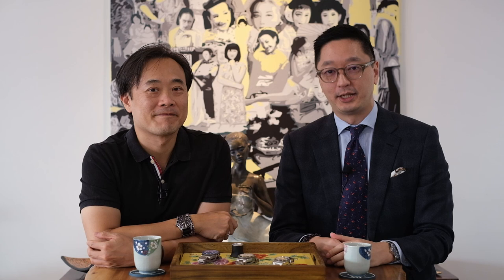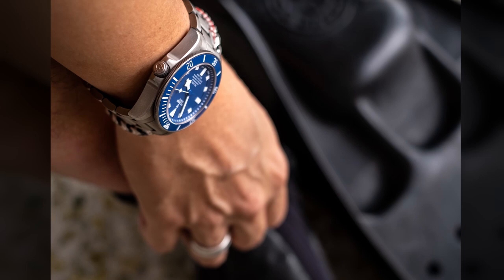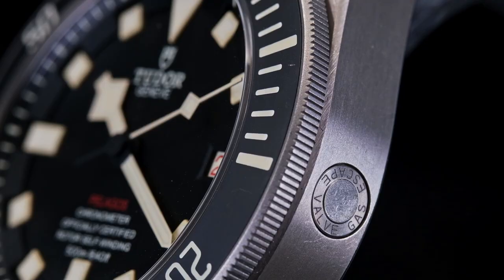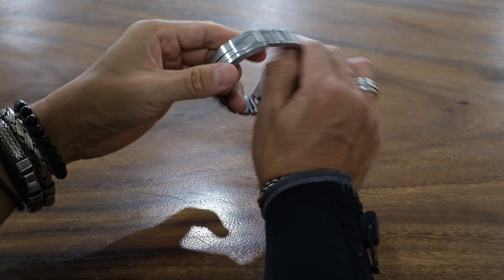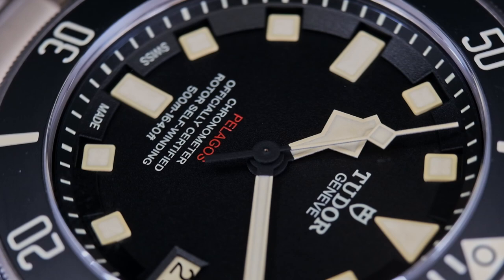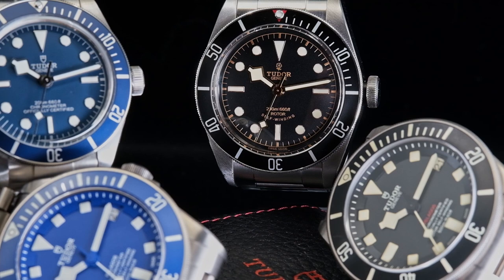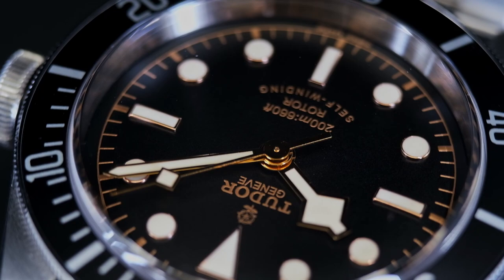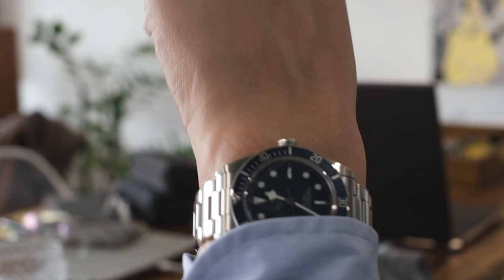The key models leading to Tudor Watch's renaissance. Why are they so? Homage to Tudor part 2.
The renaissance of Tudor in 2012 can be attributed to 2 key models - the Black Bay and Pelagos. While still holding some DNA of it's parent Rolex, they are undoubtedly their own character. The Black Bay has some similarities to the Submariner and can be used in the same way but it is still very different. Likewise for the Pelagos which has its roots in the Sea Dweller and Deep Sea range.

The snowflake hands, the use of unusual materials like titanium, controversial faux rivets, a first in class clasp for diving and now fully inhouse movements. All these combine to make a most unique watch indeed. Yet, still serviceable at the world class Rolex Service Center (RSC) found in almost every major metropolis in the world. Now that's a value proposition!

Join us as we pay tribute to this great house.